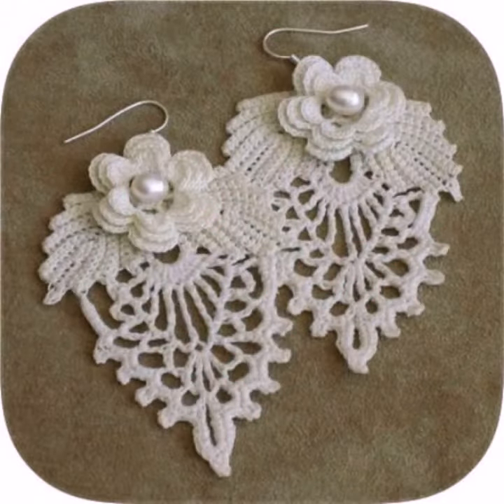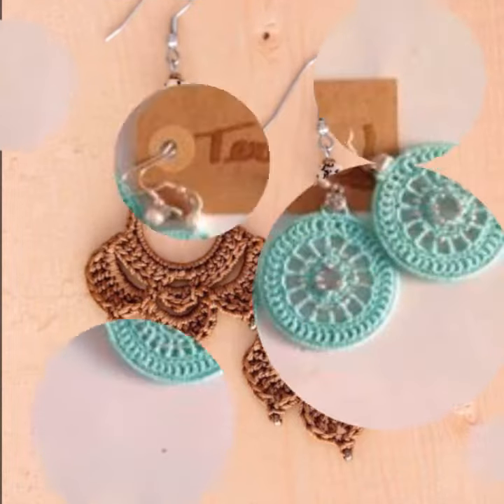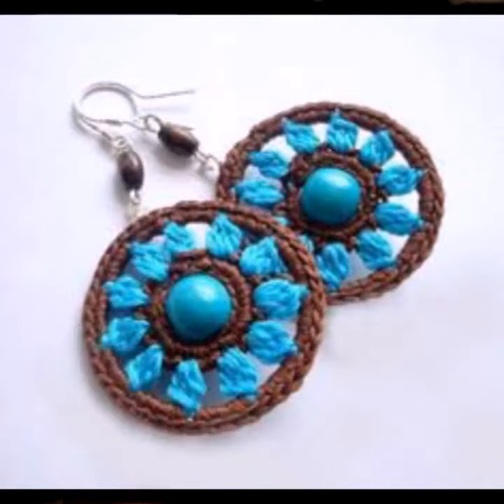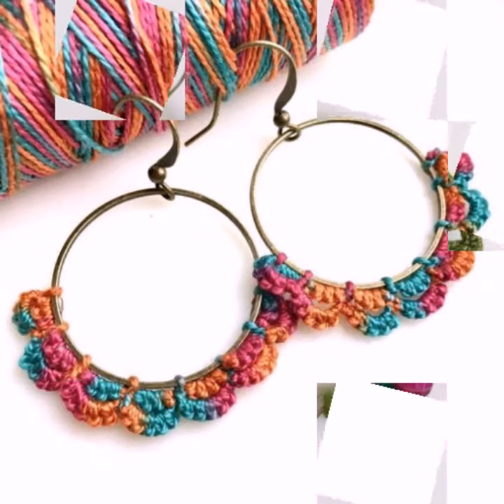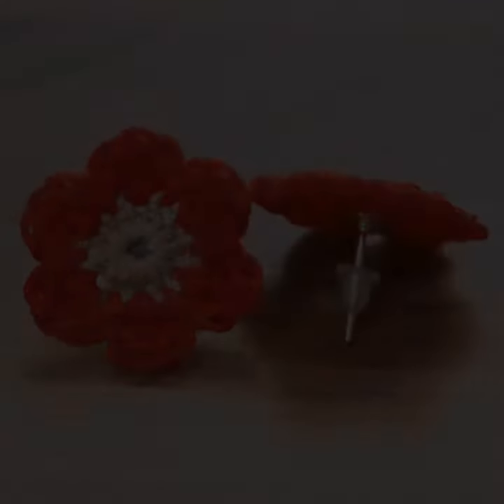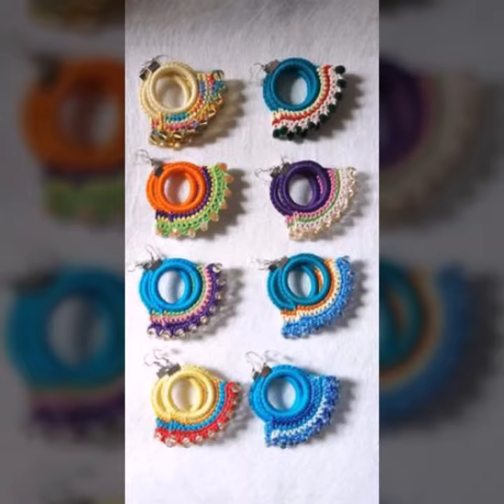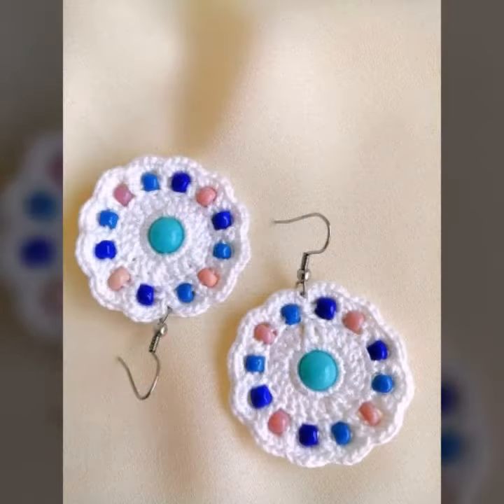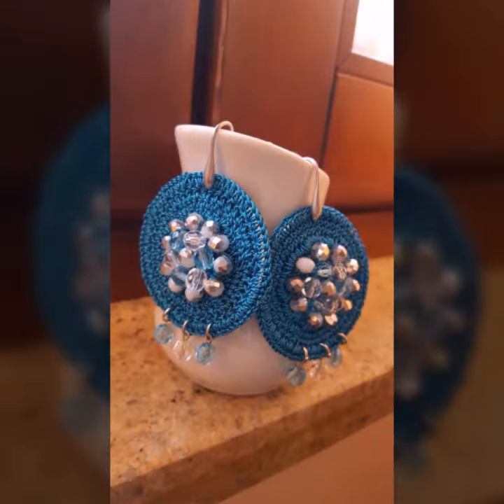Most demanding and amazing crochet earrings for stylish girls 2023